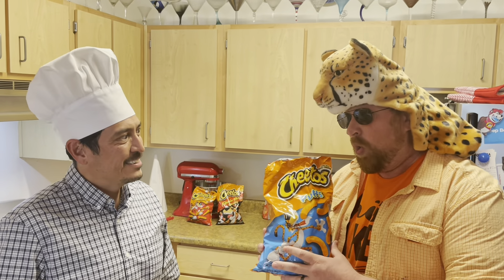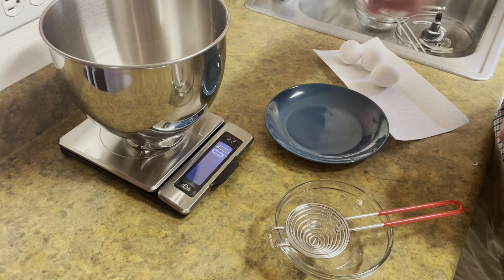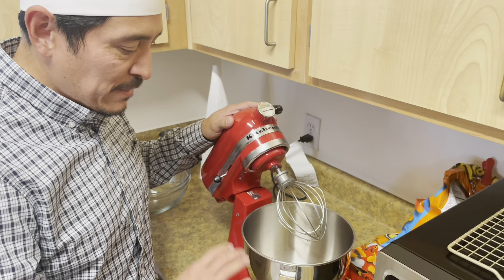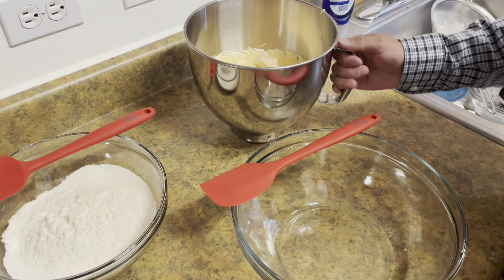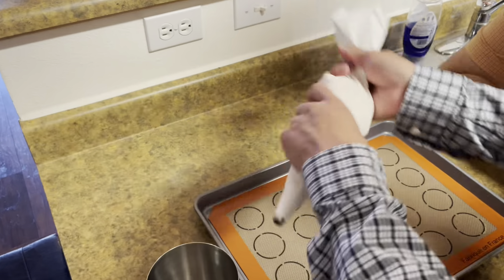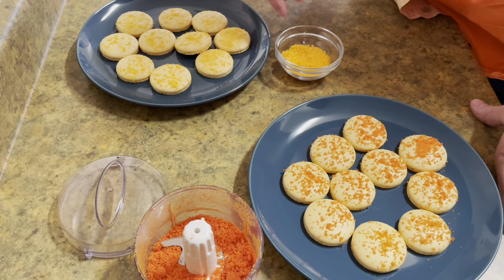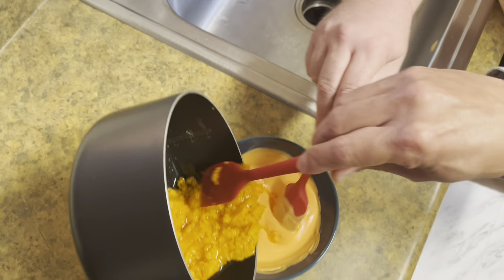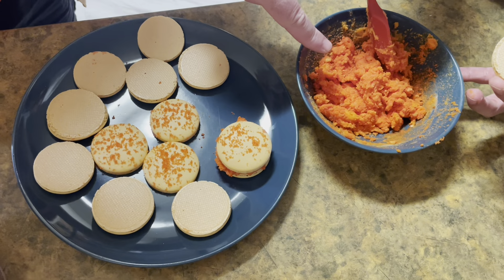How to make Cheetos Macarons? A very unique macaron recipe